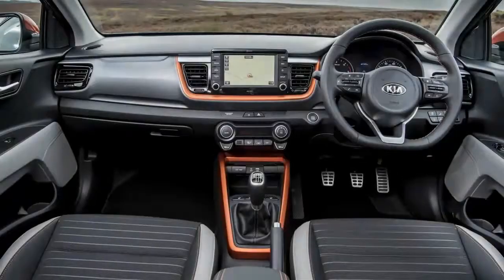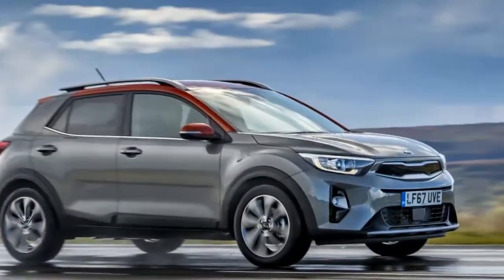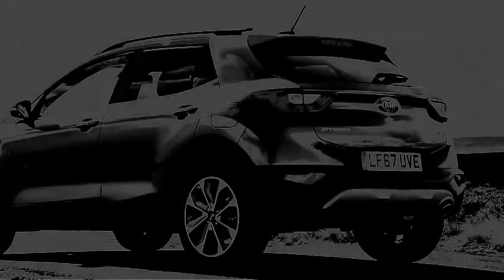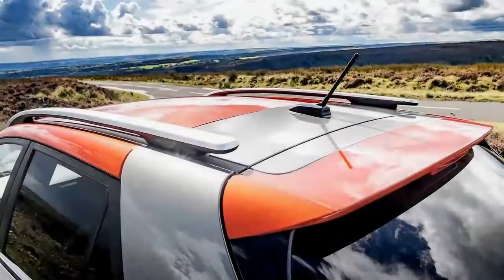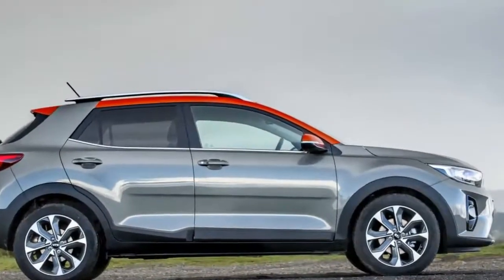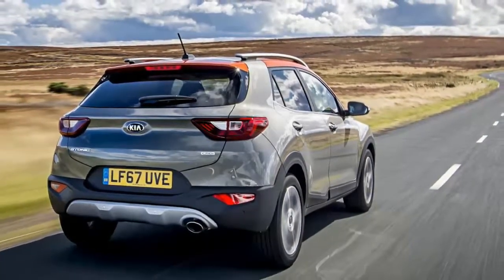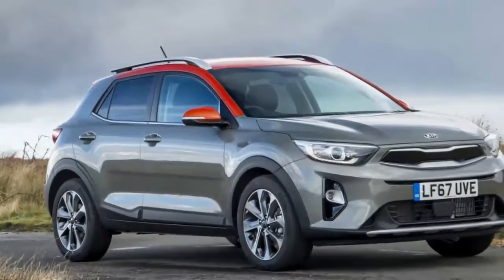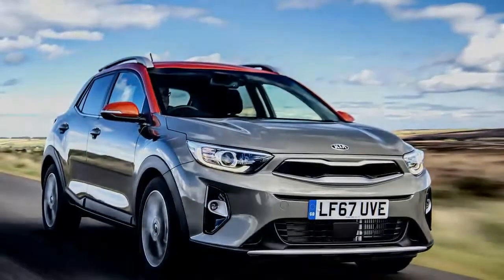Kia Stonic 1 0 UK review attack of the crossover clone